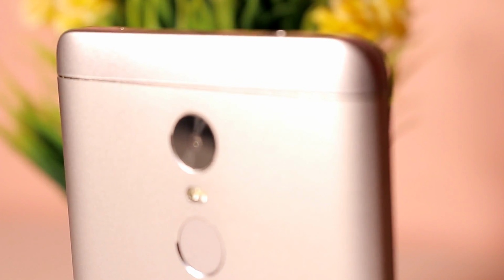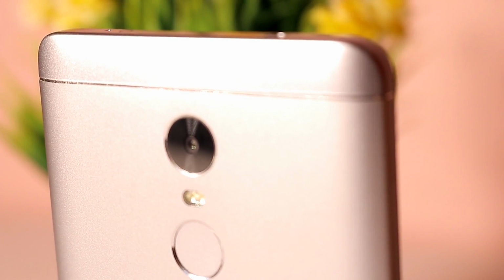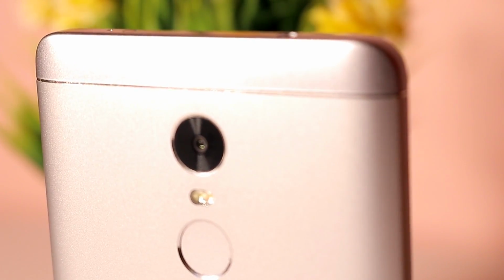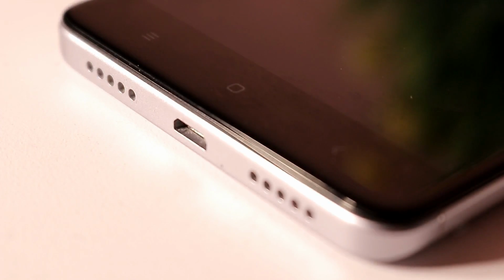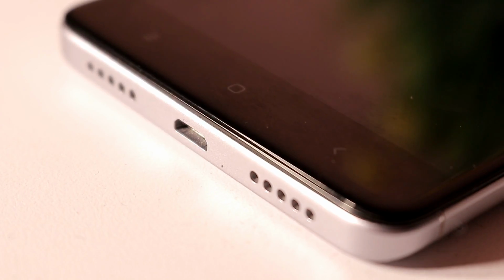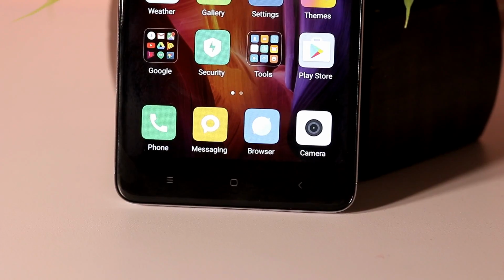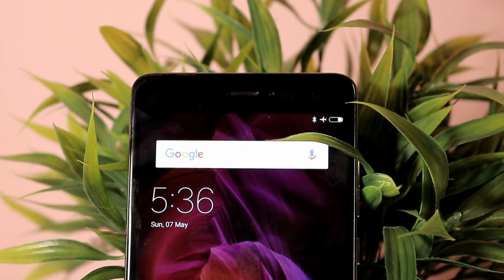Redmi Note 4 Review After 3 Months of Use - Still Budget King?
Like Our Contents? Help Us by Bookmarking This :-)
BE Open about Tech :